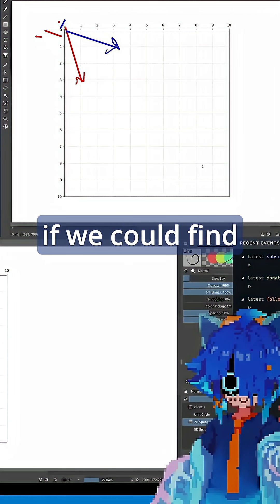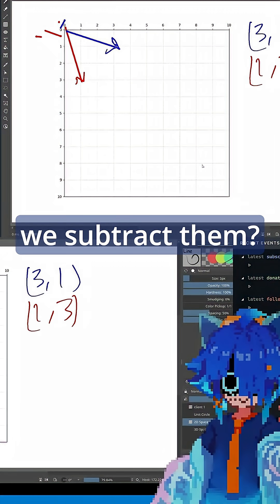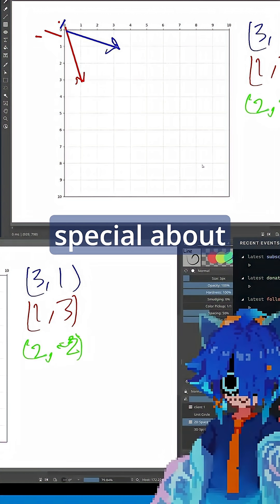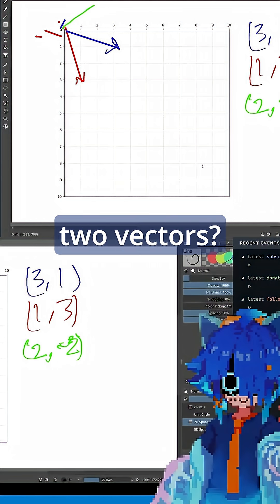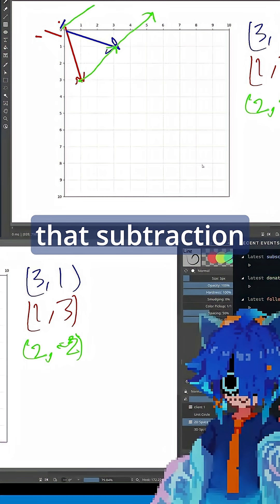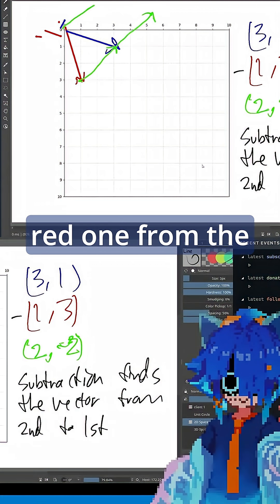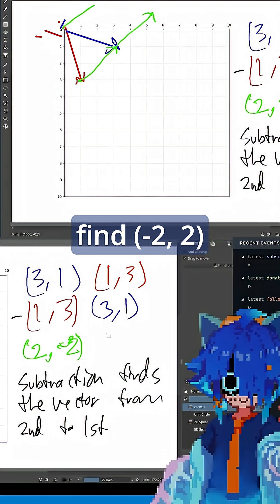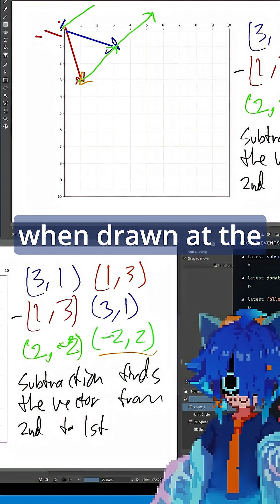Vector Subtraction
Subtraction finds the vector from the second to the first.